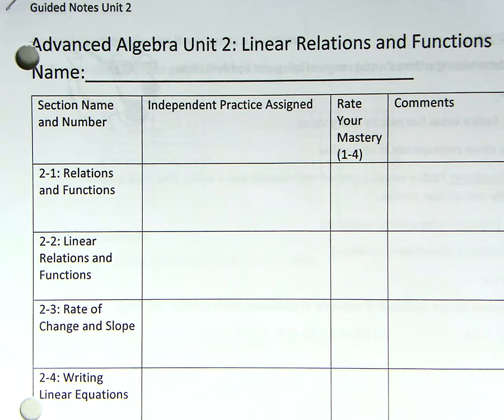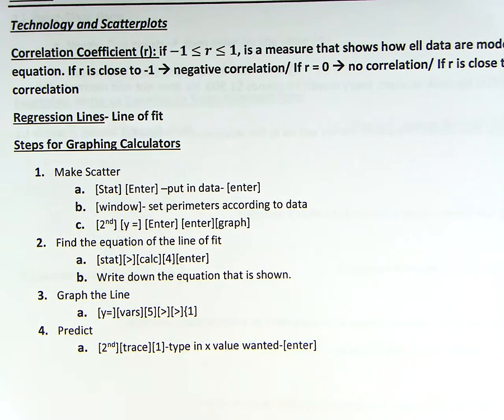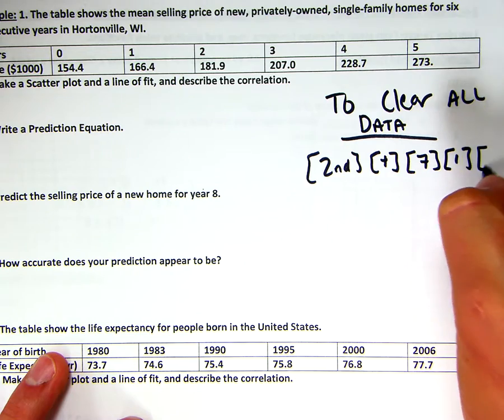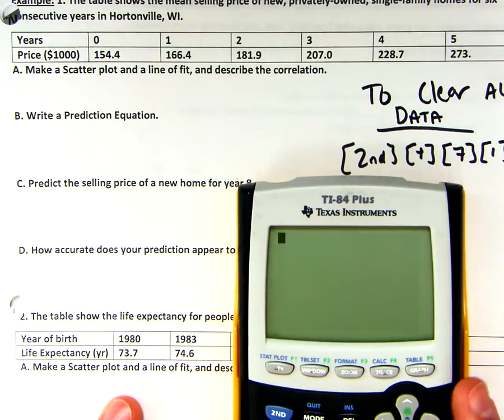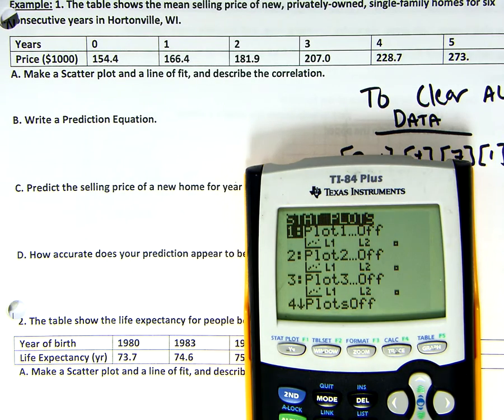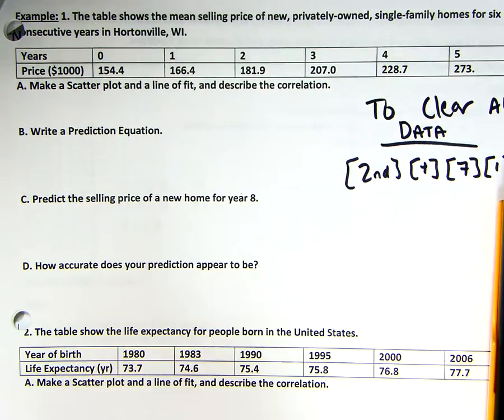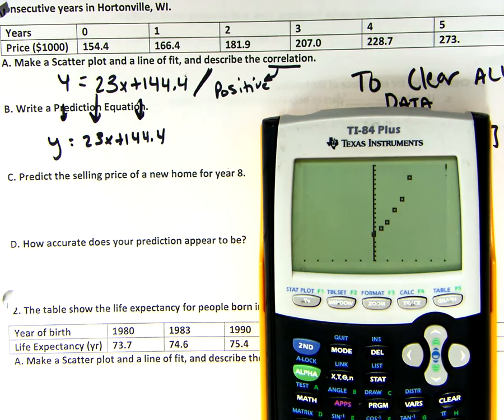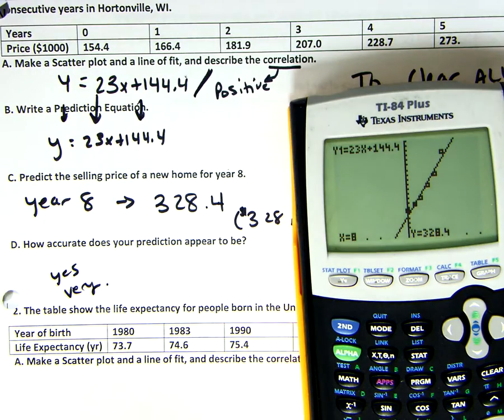2.5 Scatter Plots Lesson